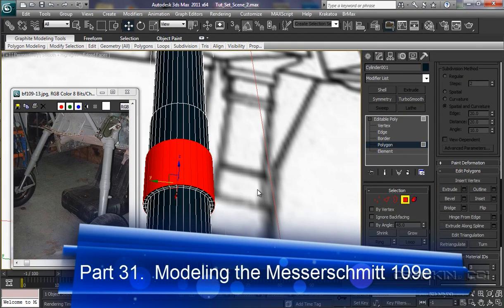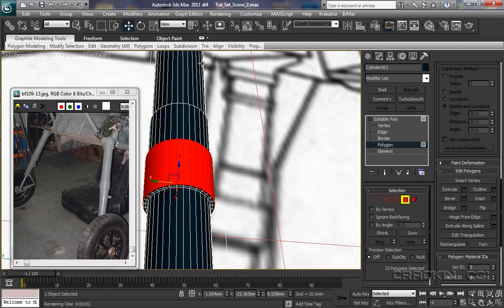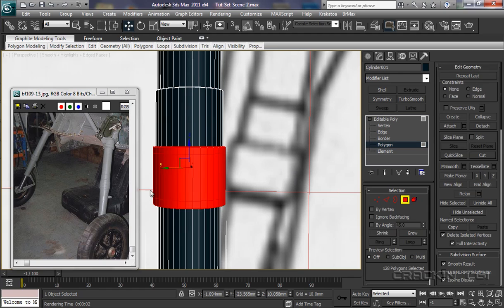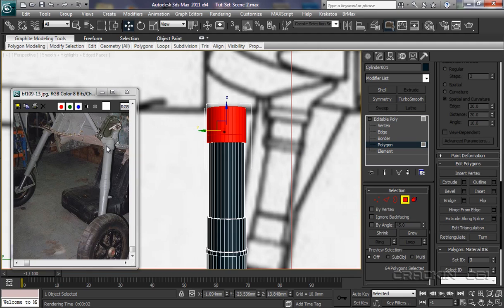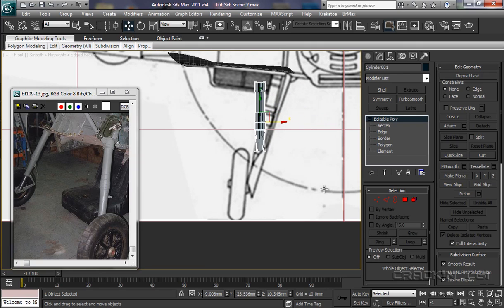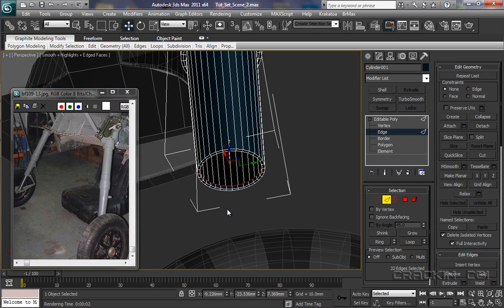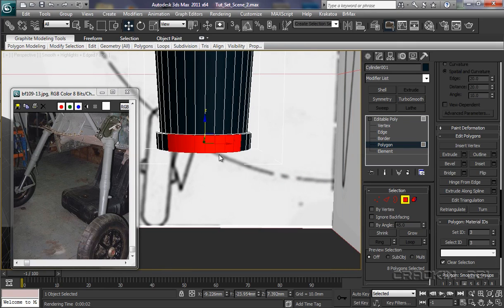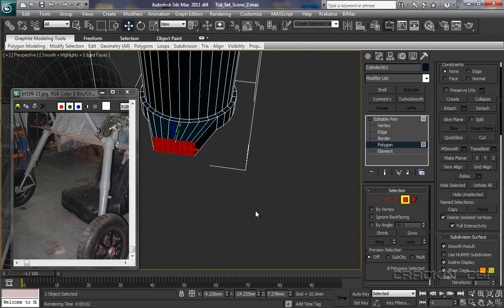34_Modeling_The_Landing_Gear_Part_5.mov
3ds Max 2011 - Part 34.  Total Beginners guide & tutorial for modeling a Messerschmitt 109e.  Presented by Michael De Greasley.  A Crackin CGI Production.